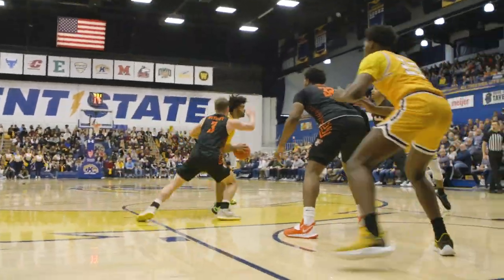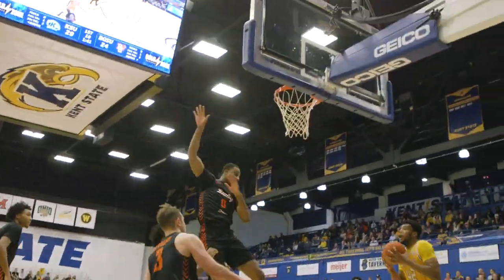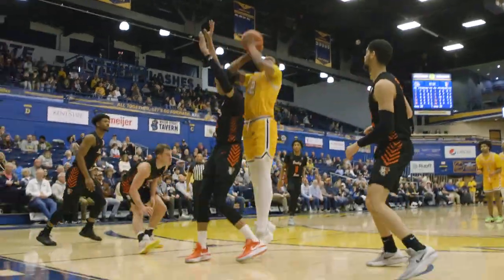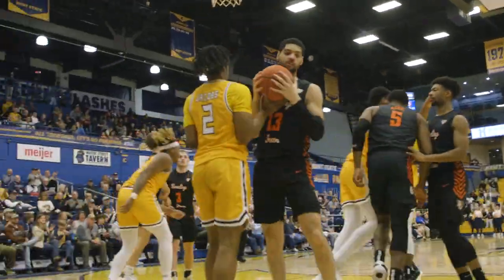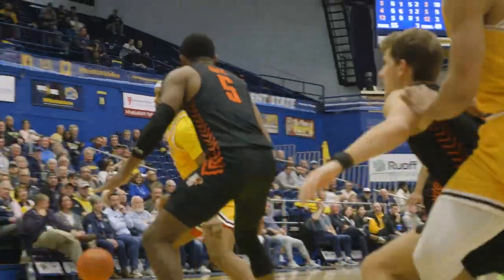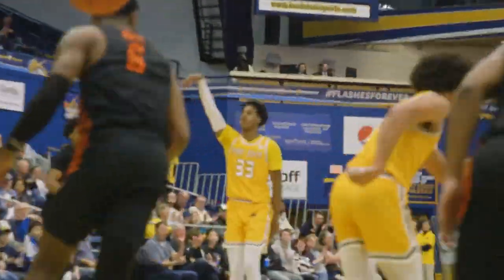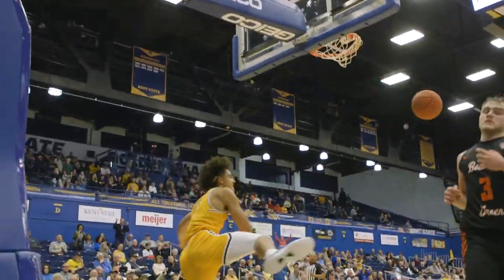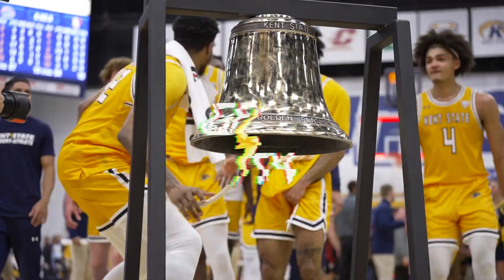Kent State Men;s Basketball vs. Bowling Green 2.7.23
Flashes beat the Falcons 87-64 to extend the home winning streak to 19.